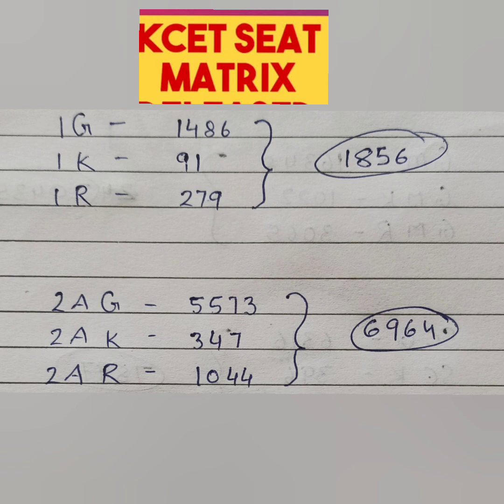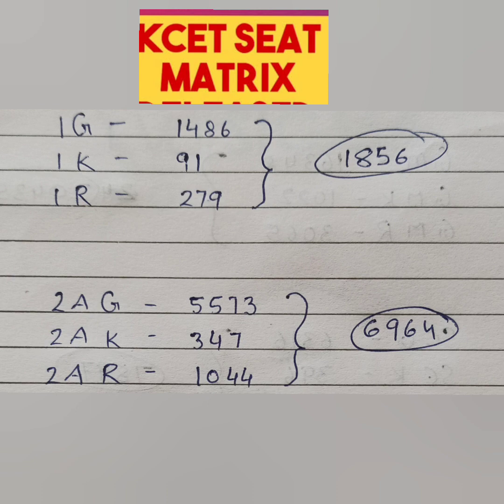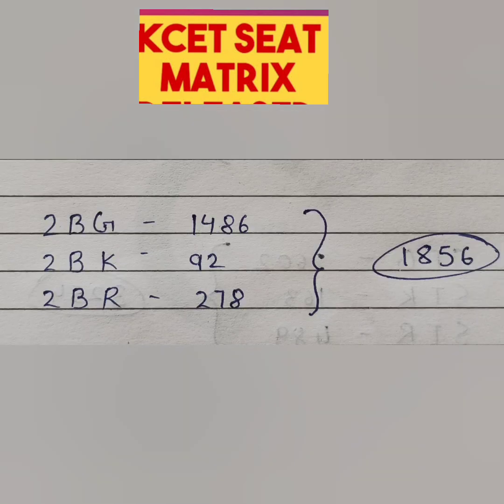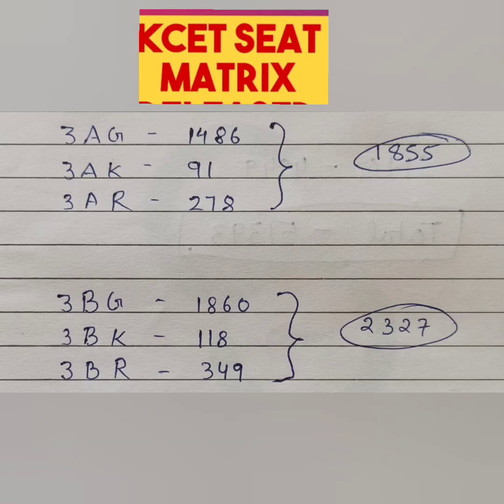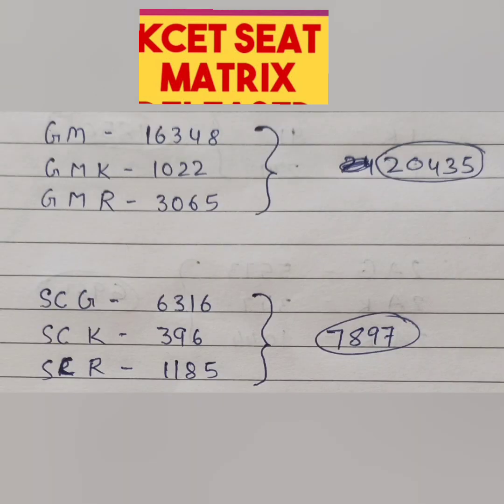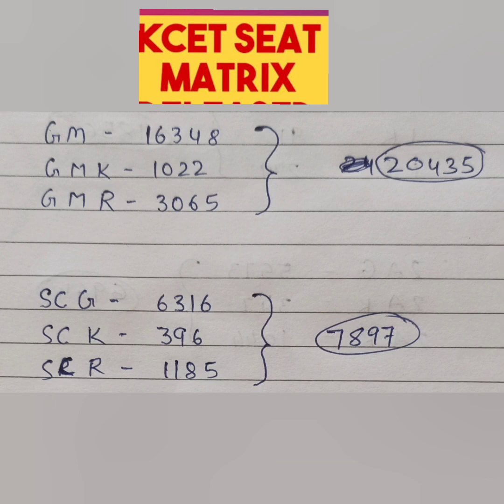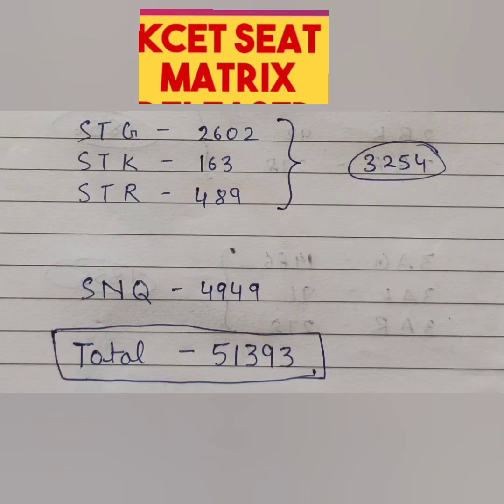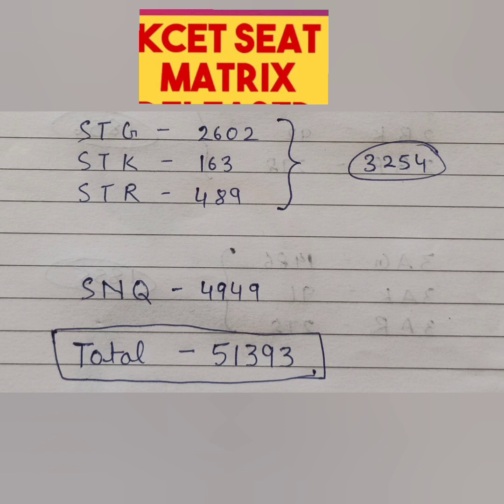KCET seat allotment 2024|KCET 2024 Seat matrix|kcet counselling 2024|Kcet option entry date 2024|KEA